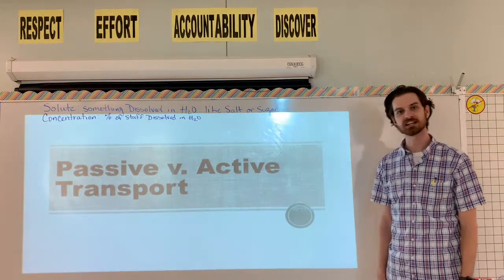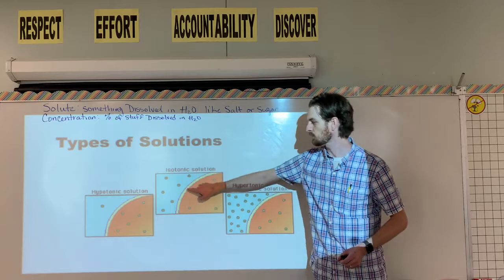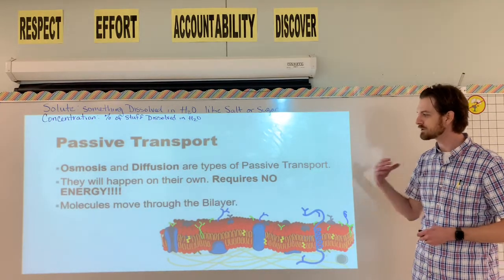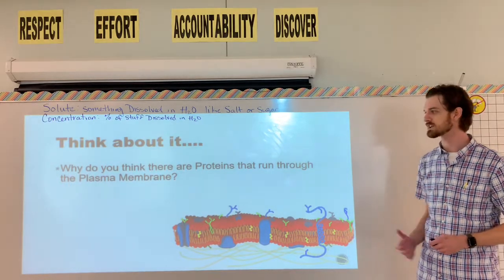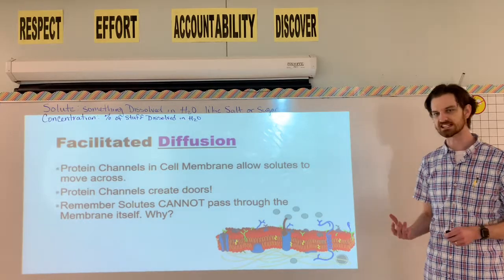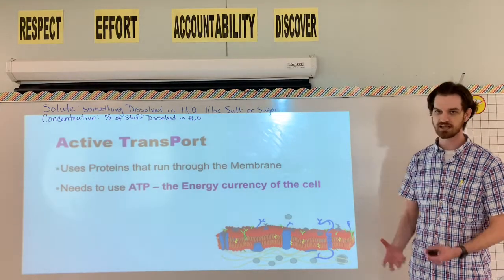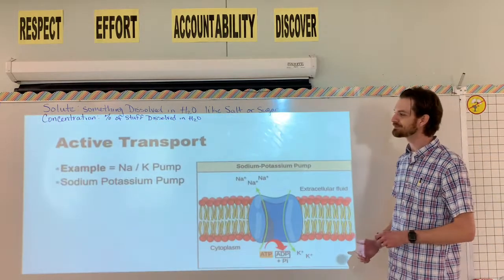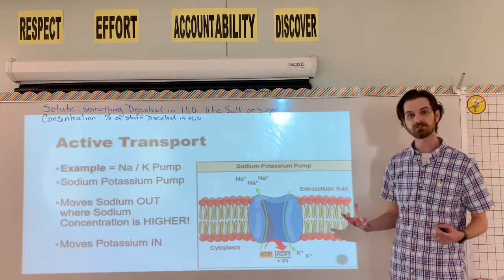Passive vs Active Transport